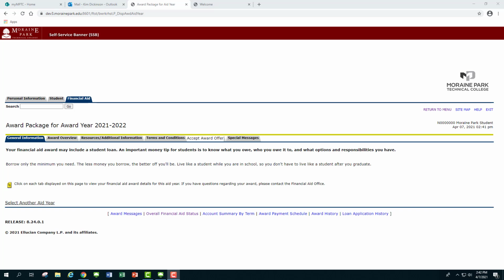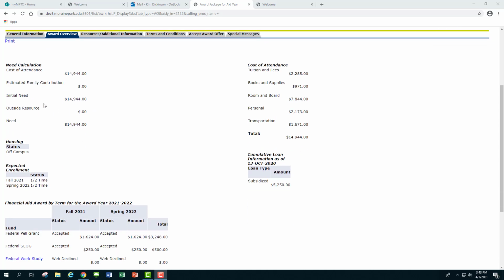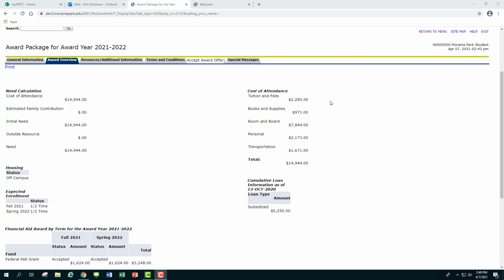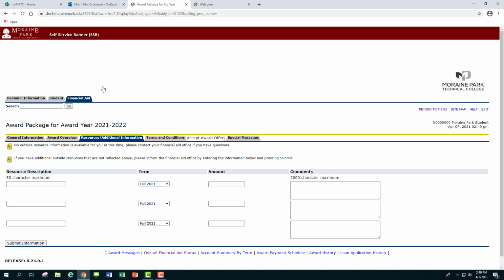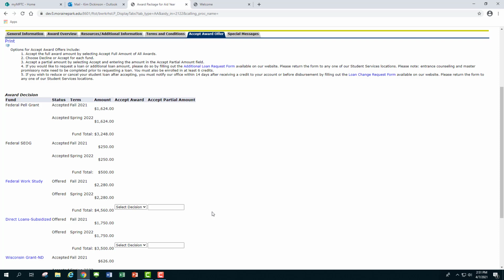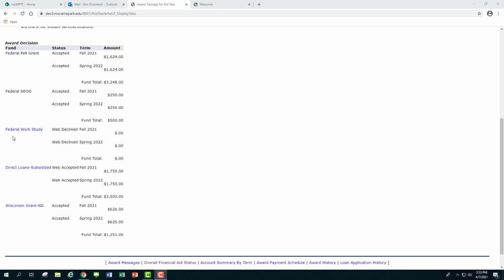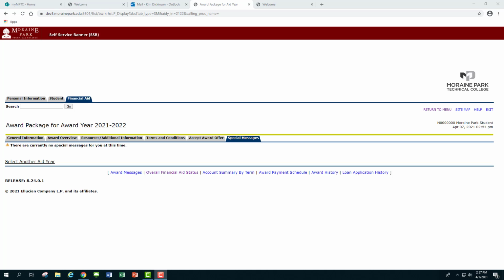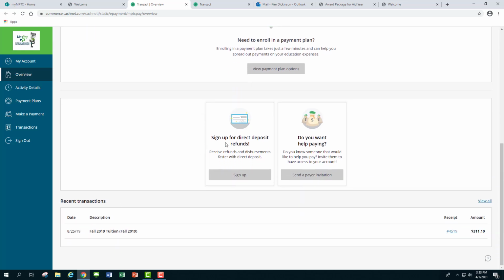Accepting your Financial Aid Award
Learn how to accept your financial aid award(s) through your myMPTC Student account.